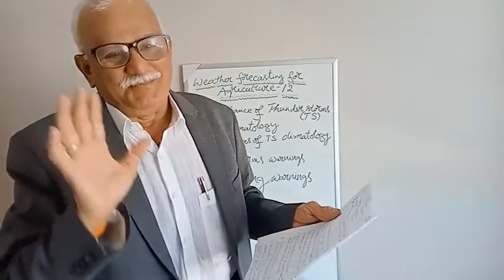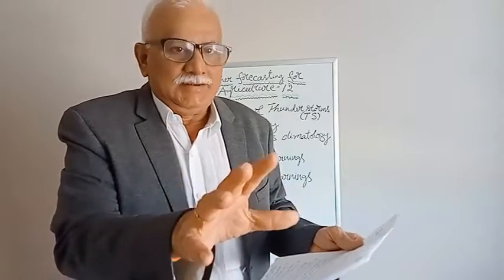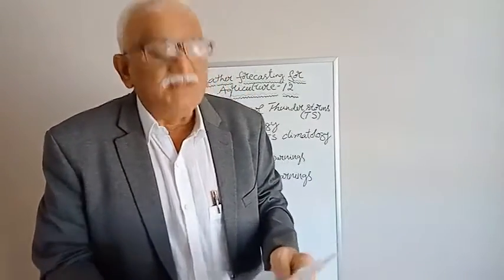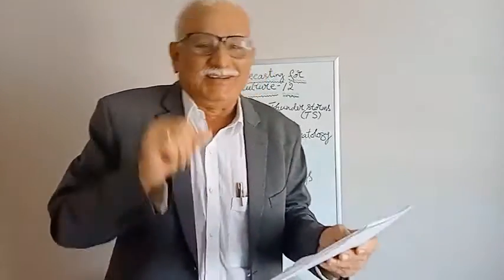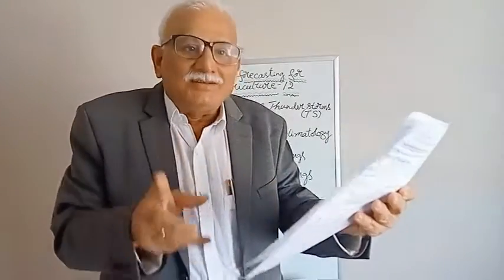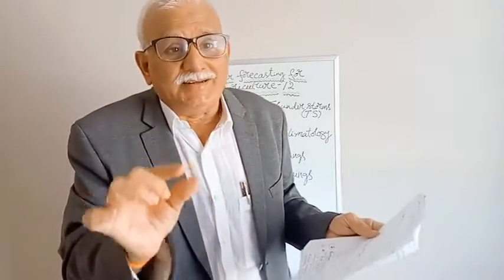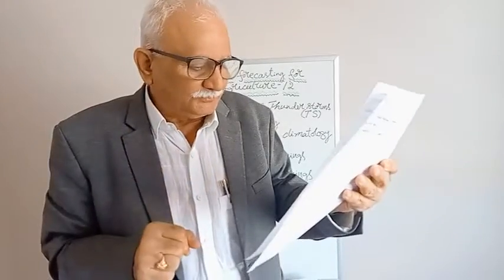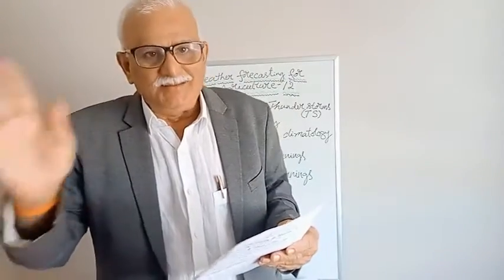Weather Forecasting For Agriculture 12